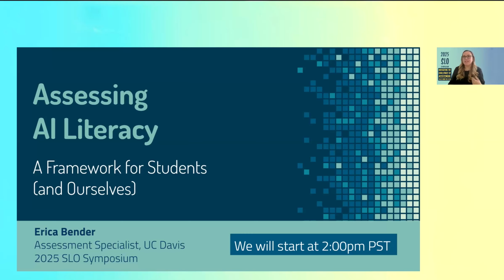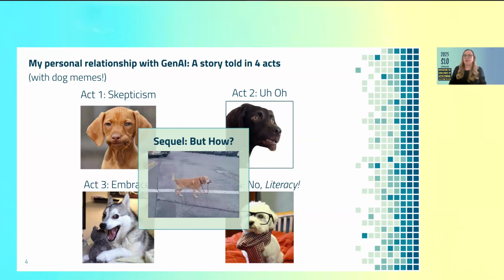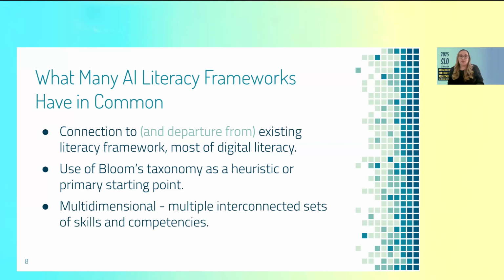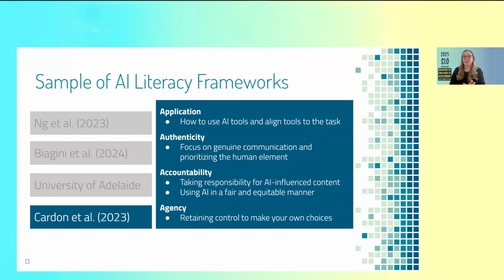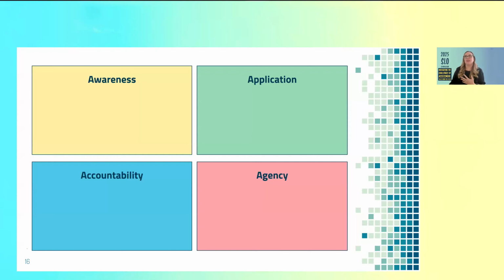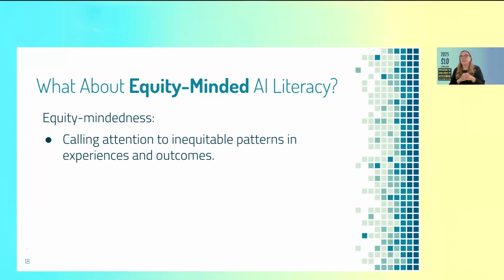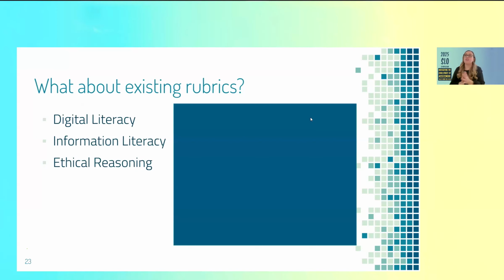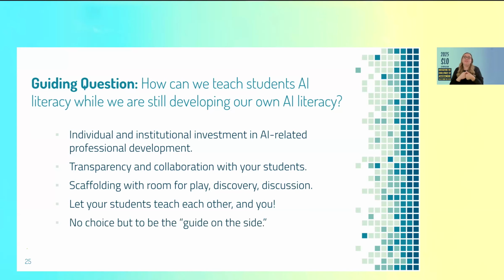Assessing AI Literacy: A Framework for Students (and Ourselves)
Since the popularization of Generative AI (GenAI) technologies in 2022, higher education has seen a wide range of responses—from reverting to in-class paper exams to fully embracing and promoting GenAI use among students. While the future of GenAI remains uncertain, these technologies are likely here to stay, making it essential for both educators and students to develop AI literacy as a core competency for the 21st century.

Educators must equip students to be critical thinkers and informed actors in an AI-driven world. Like critical thinking, communication, and information literacy, AI literacy must be explicitly taught and assessed. However, unlike other core competencies, most instructors lack a foundation in AI literacy from their academic training. This raises important questions: How can educators teach and assess AI literacy effectively? How can they develop their own AI literacy while ensuring equitable, transparent practices?

In this session, we present a framework for developing and accessing critical AI literacy. Grounded in the work of Cardon et al. (2023), the framework focuses on four pillars: Awareness, Applicability, Agency, and Accountability. Together, we explore what it means to define AI literacy as a course or program learning outcome and discuss how to assess such outcomes equitably.

References
Biagini, G., Cuomo, S., Renieri, M. (2024). Less knowledge, more trust? Exploring potentially uncritical attitudes toward AI in higher education.
Cardon, P. Fleischmann, C., Aritz, J., Logemann, M., Heidewald, J. (2023). The challenges and opportunities of AI-assisted writing: Developing
AI literacy for the AI age. Business and Professional Communication Quarterly 86(3), 257-295.
Chai, C.S., Lin, P., Jong, M.S., Chiu, T.K.F., Huang, B. (2020). Factors influencing students' behavioral intention to continue artificial intelligence
learning. 2020 International Symposium on Educational Technology (ISET), Bangkok, Thailand, 147-150.
Laupichler, M.C., Aster, A., Schirch, J., Raupach, T. (2022). Artificial intelligence literacy in higher and adult education: A scoping literature
review. Computers and Education: Artificial Intelligence. 3: 100101.
Long, D., Magerko, B. (2020). What is AI literacy? Competencies and design considerations. CHI '20: Proceedings of the 2020 CHI Conference
Ng, D.T.K., Leung, J.K.L., Chu, S.K.W., Qiao, M.S. (2021). Conceptualizing AI literacy: An exploratory review. Computers and Education: Artificial
Ng, D.T.K., Wu, W., Leung, J.K.L., Chiu, T.K.F., Chu, S.K.W. (2023). Design and validation of of the AI literacy questionnaire: The affective,
behavioral, cognitive and ethical approach. British Journal of Educational Technology 55, 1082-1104.
University of Adelaide. Artificial Intelligence Literacy Framework.
Watkins, T. (2020). Cosmology of artificial intelligence project: Libraries, makerspaces, community and AI literacy. AI Matters 5(4), 14-17.
Wan, X., Zhou, X., Ye, Z., Mortensen, C., Bai, Z. (2020). SmileyCluster: supporting accessible machine learning in K-12 scientific discovery. IDC